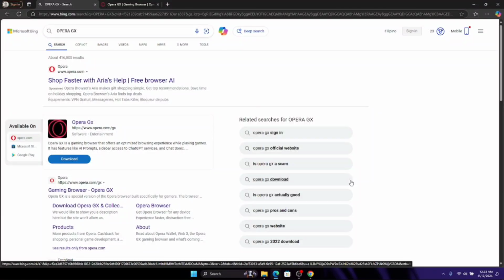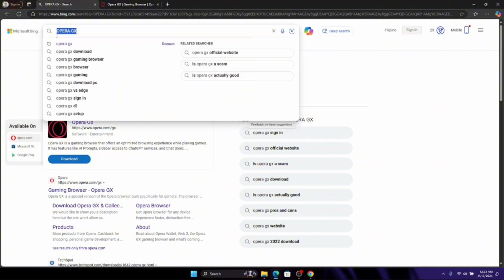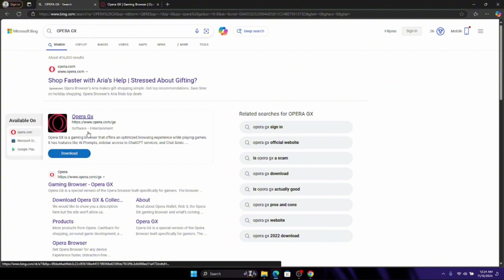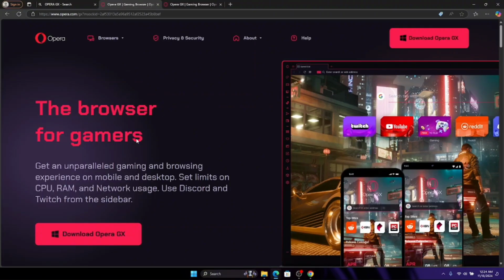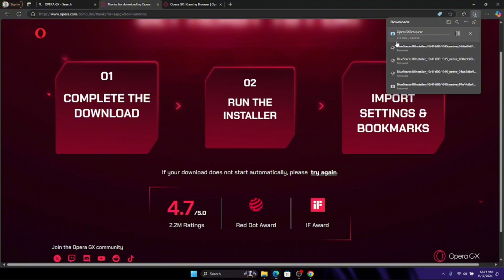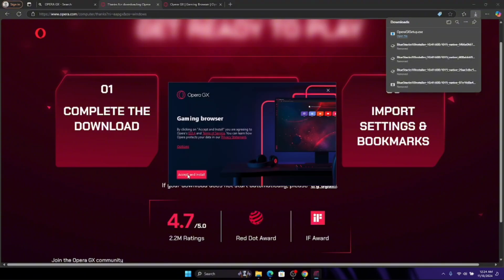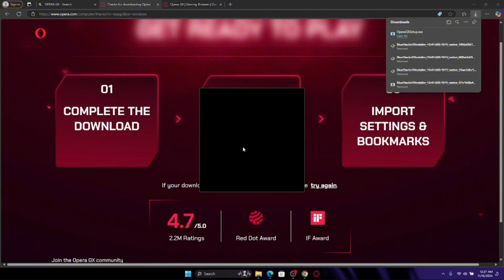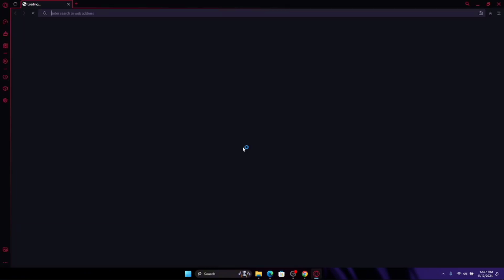HOW TO DOWNLOAD AND INSTALL OPERA GX ON PC NEW 2024 UPDATED GUIDE!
Looking to download and install Opera GX on your PC in 2024? 🚀 Opera GX is the ultimate gaming browser designed to give you more control over your web browsing experience, offering powerful features like customizable themes, CPU/RAM limiters, and seamless gaming integrations. In this updated guide, we’ll show you exactly how to download, install, and set up Opera GX on your PC, so you can enjoy fast, secure, and feature-packed browsing tailored to gamers and power users.

🔹 Why Choose Opera GX in 2024?
Opera GX is not just another web browser; it's a gaming browser built for the best online experience. With features like GX Cleaner, CPU and RAM limiters, and a Gaming-inspired interface, Opera GX provides you with the tools to enhance your gaming and web browsing experience without compromising performance. Whether you're streaming, gaming, or just browsing the web, Opera GX has everything you need to stay in control.

In this video, you’ll learn:
✔️ How to download Opera GX on your PC (step-by-step guide)
✔️ How to install Opera GX on Windows or Mac
✔️ How to set up Opera GX with your preferred settings
✔️ Customization options for Opera GX to suit your style (themes, colors, sound effects)
✔️ How to use GX Cleaner to optimize browser performance
✔️ Tips for managing CPU and RAM usage with Opera GX
✔️ How to integrate gaming features and extensions in Opera GX

By the end of this guide, you’ll be up and running with Opera GX, enjoying a faster, more customizable browsing experience designed for gamers and power users. 💻

🔗 Helpful Links:

Opera GX Features and Overview
Opera GX Help Center